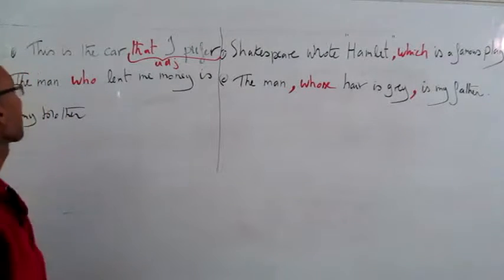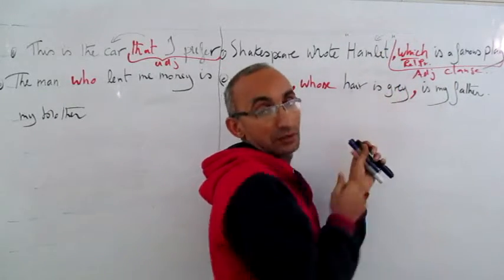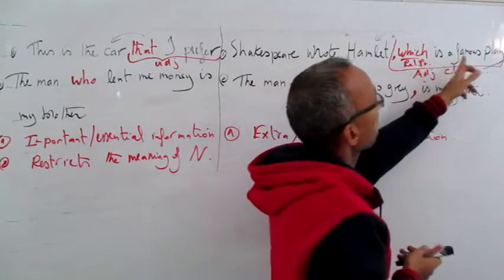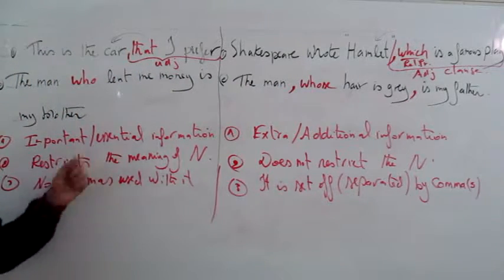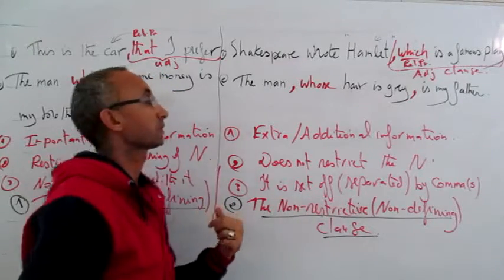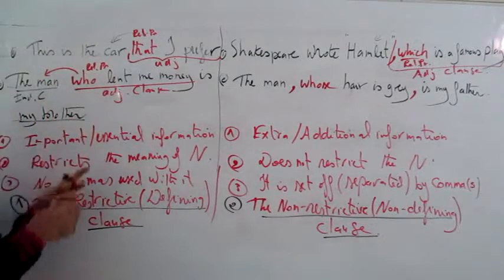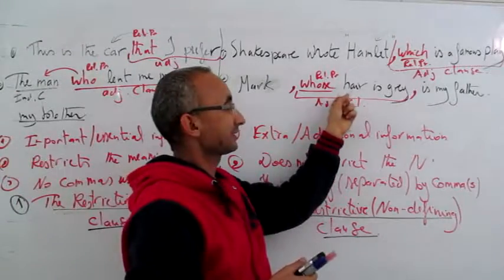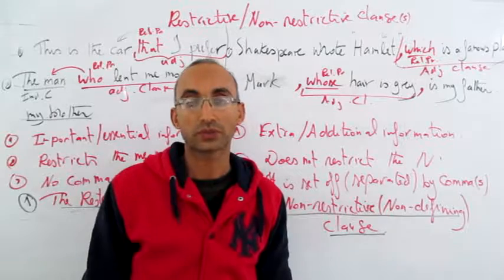Lesson 10 Restrictive and Non restrictive Clauses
Knowing the different types of clauses helps us perceive and contruct the sound structure of the English sentence. Hence this lesson deepens our perception of the sentence by highlighting two new types    of the English clause .